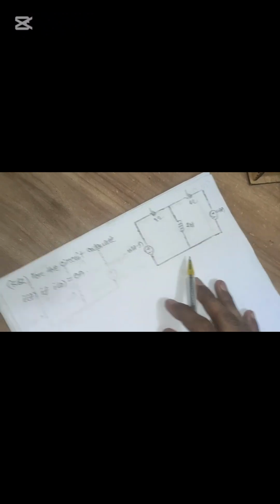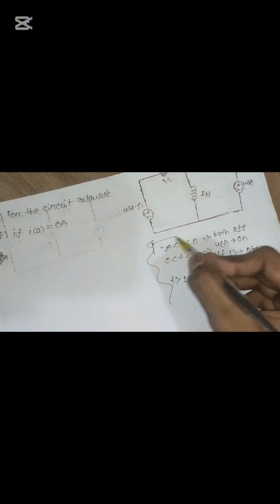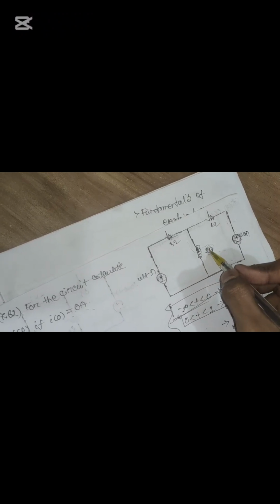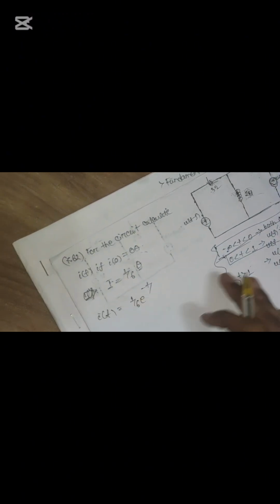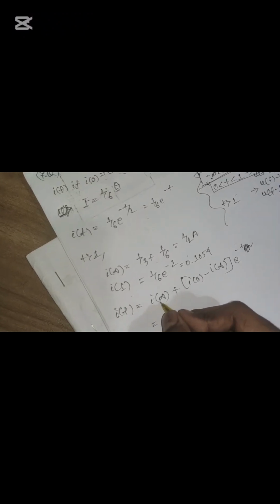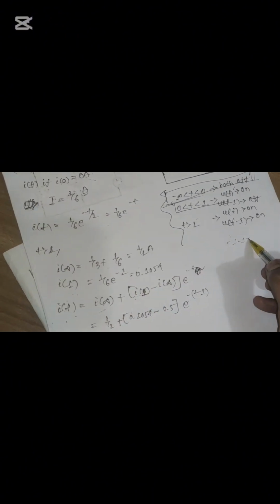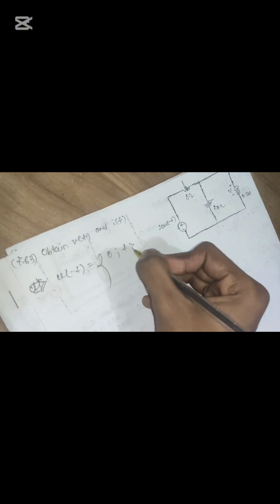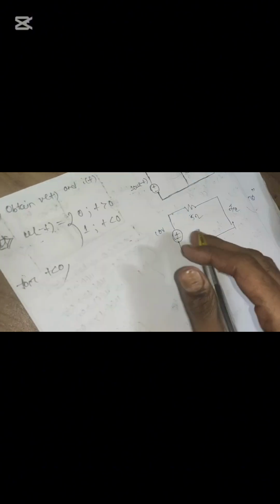Exercise 7.62 & 7.63 || Sadiku || First order circuit (C-07)